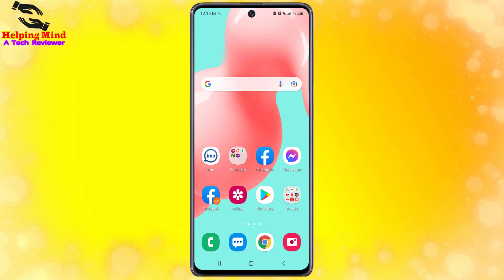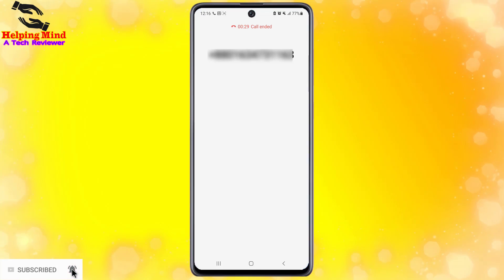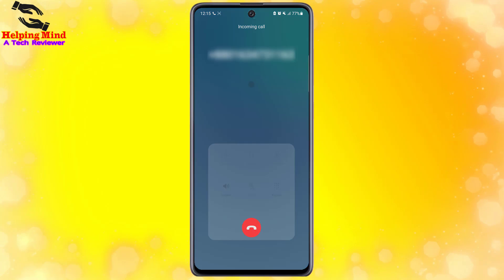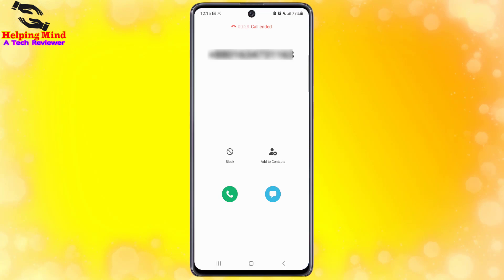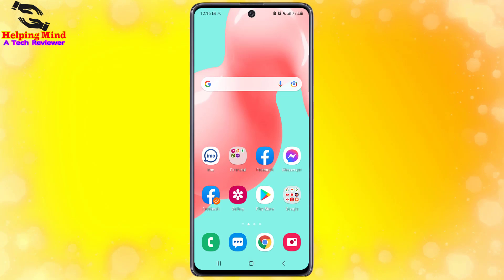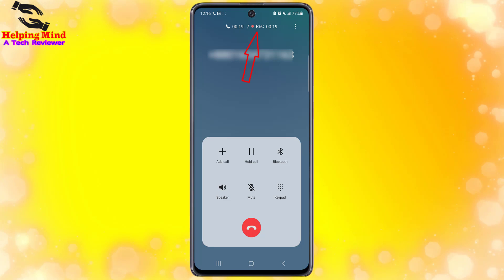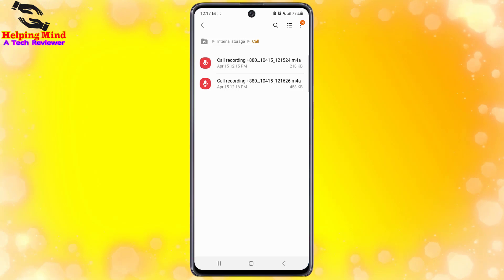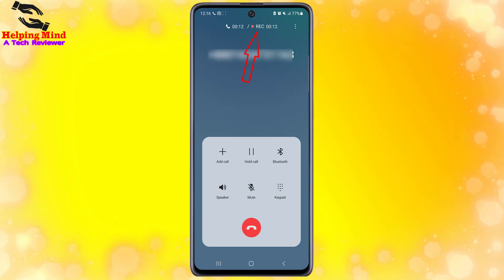Samsung Call Recording Setting : How To Auto Record Call in Galaxy A30/A32/A50/A52/A70/A71/A72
This video covers the Samsung Call Recording Setting : How To Auto Record Call or Record Call in Galaxy A30/A32/A50/A52/A70/A71/A72.

In this video I have shown Samsung Call Recording Setting : How To Auto Record Call or Record Call in Galaxy A30/A32/A50/A52/A70/A71/A72. There is no need to any third party app to record incoming and outgoing calls. This Samsung call recorder features are only available on Samsung new updated phone in Android pie 9.0, Android 10 and Android 11 version. See the full video to learn about how to record calls and how to auto record calls in Samsung galaxy A30/A32/A50/A52/A70/A71/A72.

▶Learn More About:
how to auto record call in Samsung A30,
how to auto record call in Samsung A32,
how to auto record call in Samsung A50,
how to auto record call in Samsung A52,
how to auto record call in Samsung A70,
how to auto record call in Samsung A71
how to auto record call in Samsung A72
how to auto record call in Samsung
samsung a20 call recording setting,
samsung a30 call recording setting,
samsung a50 call recording setting,
samsung a20 call recorder,
samsung a70 call recording,
samsung a20 me call recording kaise kare,
samsung a30 call recording,
how to record call in samsung,
samsung a20 call recording,
a50 call recorder,
samsung a30 me call recording kaise kare,
a30 call recording,
call recorder for android,
call recording,
call recorder for samsung a50,
samsung a7 call recording setting,
call recorder for samsung a30,
how to record call in samsung a50,
how to record call in samsung a20,
samsung a50 call recording,
samsung m20 call recording,
call recorder,
samsung a30 auto call recording,
call recorder for samsung,
samsung a20s call recording,
call recording in samsung a50,
best call recorder for android,
samsung a20 auto call recording setting,
samsung a30 auto call recording setting,
samsung galaxy a20 call recording setting,
a20 call recorder,
call record,
how to record call in samsung a30,
call recorder android 9,
call recorder for samsung a20,
samsung a70 call recording setting,
samsung call recorder,
call recorder for android 9 pie,
samsung a20s call recording setting,
samsung a30 call recording problem,
samsung a50 auto call recording,
samsung a10 call recording,
samsung a20 auto call recorder,
samsung a50 me call recording kaise kare,
samsung a51 call recording option,
phone recording,
samsung m30 call recording,
call recorder not recording incoming voice,

*Phone:
Samsung Galaxy J7 Prime

*Mouse:
HP x3000 Wireless Mouse

*Usb Cable:
BrexLink Micro USB

*Huawei Mate

*Micro USB